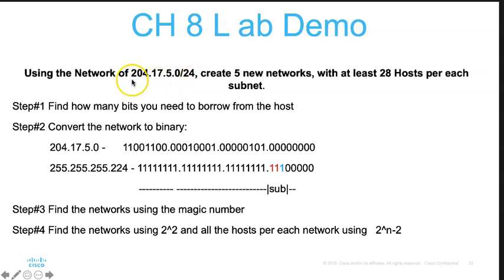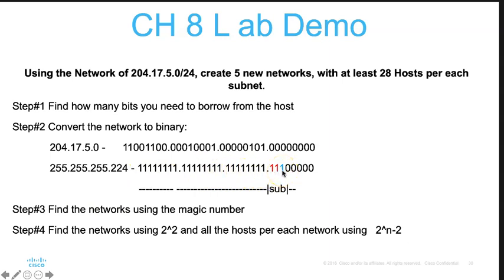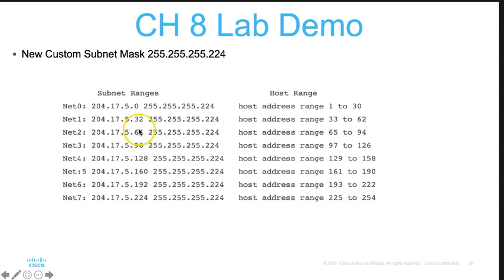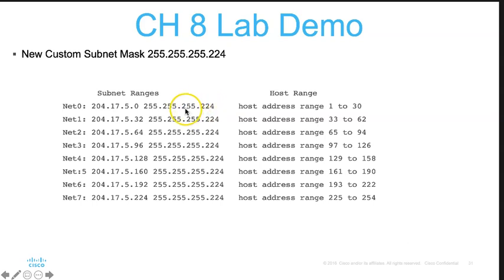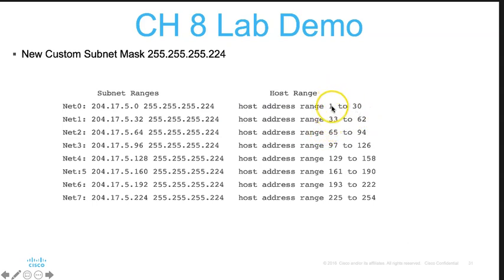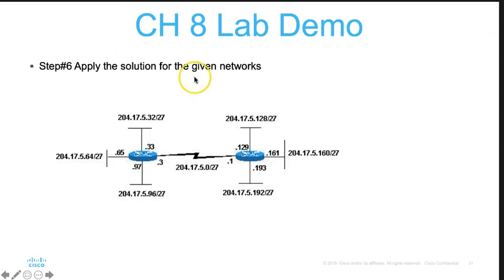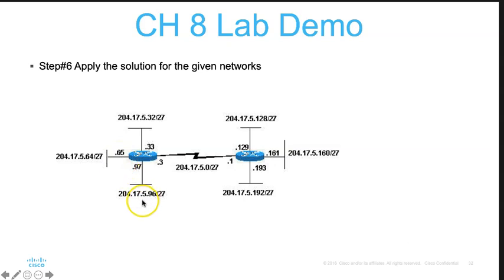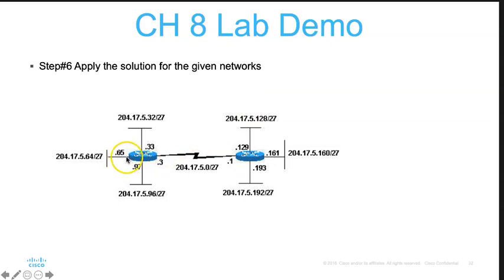CCNA I CH 8 Lab Demo Subnetting